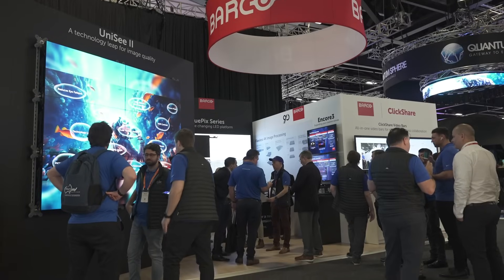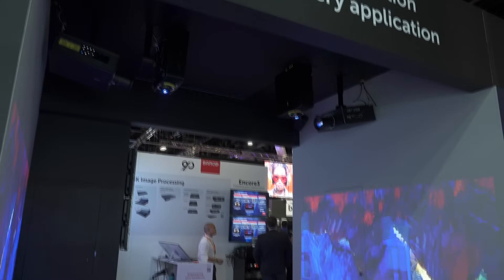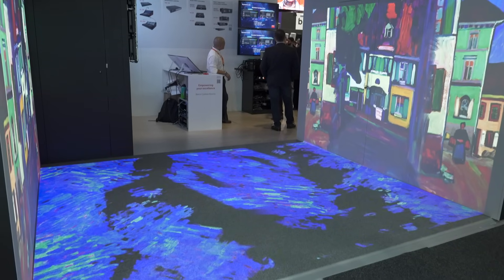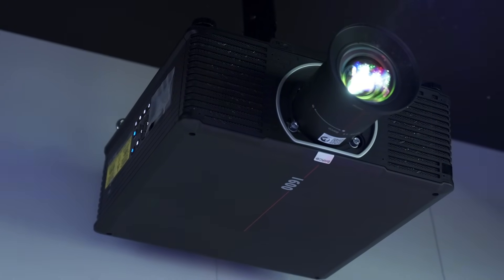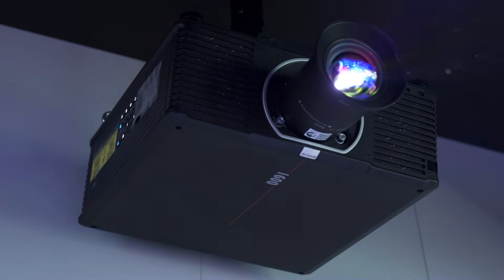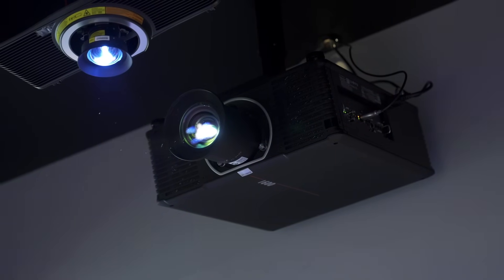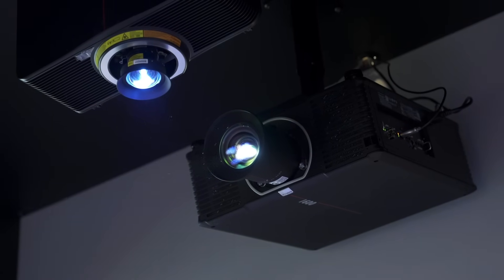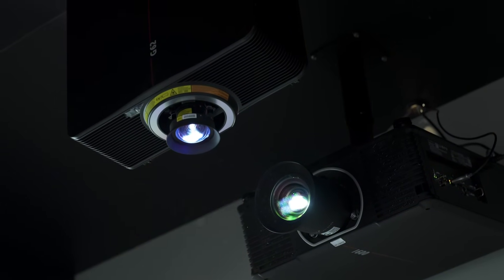Barco projectors ready to light up Australia | Product | Integrate 2024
Jasline Tay from Barco details the capabilities of Barco's range of projections, the technology that gives them an edge of the competition, and the applications that they can empower.